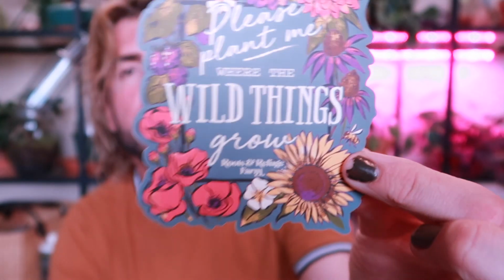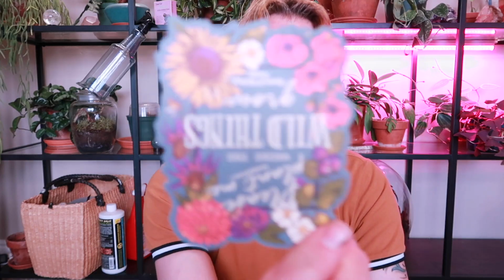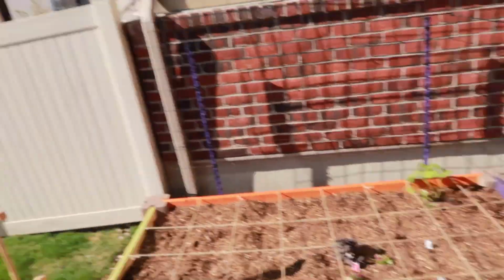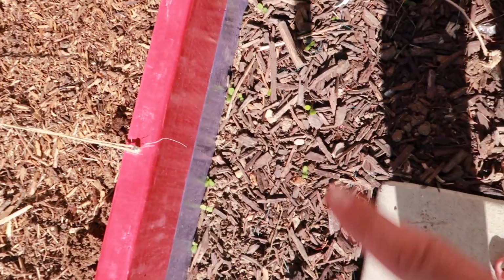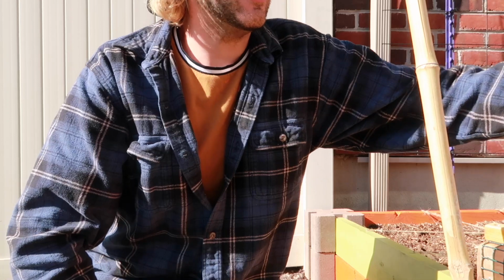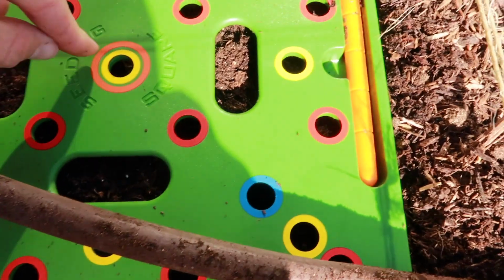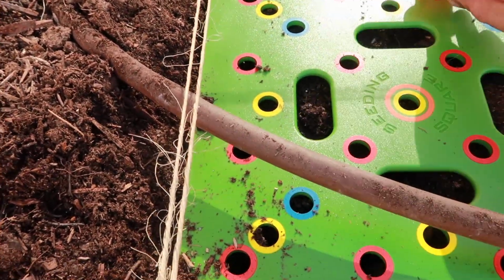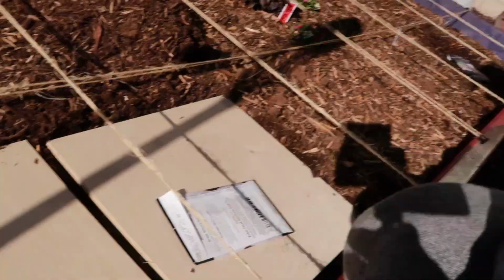Spring 2021 Garden Tour | Roots and Refuge Merch Unboxing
Spring 2021 has sprung in my garden and I wanted to share a tour!  And here is the first look (of hopefully many) of my new raised bed garden.  I also open some merch from Roots & Refuge Farm and just kinda hang out and try out an experiment with some carrot seeds from Baker Creek Seed Company.  Oh and I test out a new garden tool.  Does this thing really work?  Will my garden Grow?  Will I make another video next week?  Only time will tell
-Adam

––– ♪♫ Music credits ♫♪ –––
►   'Low Frequency Music'
Track Name: 'La Di Da'